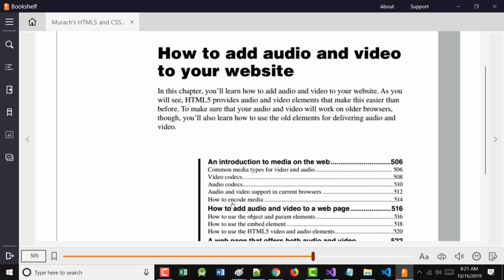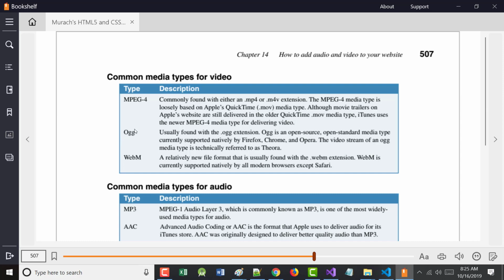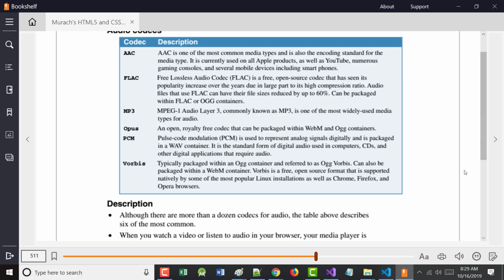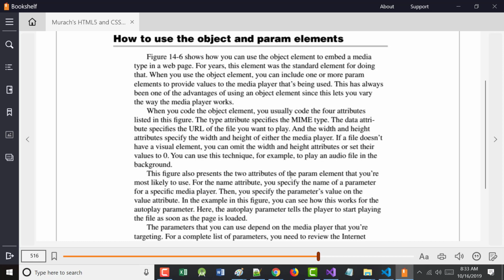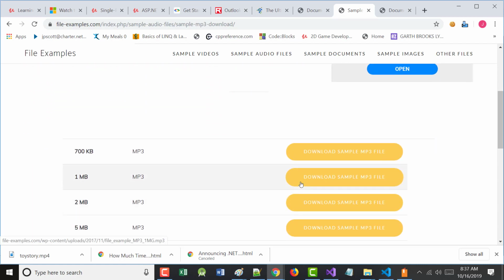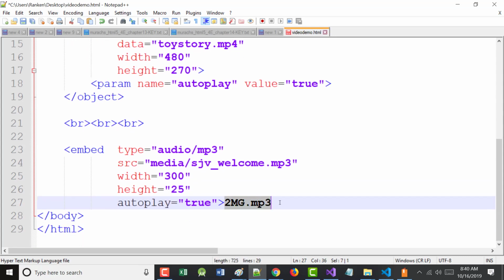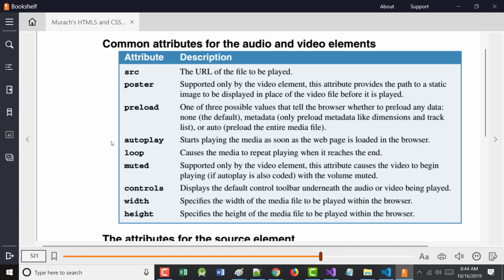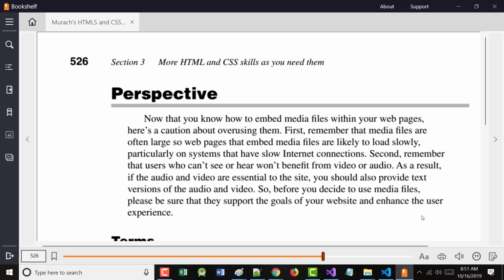AWD1000 - Chapter14 - Lecture - 10-16-2019